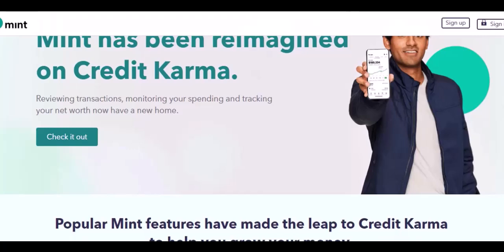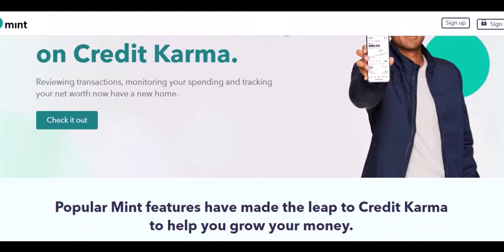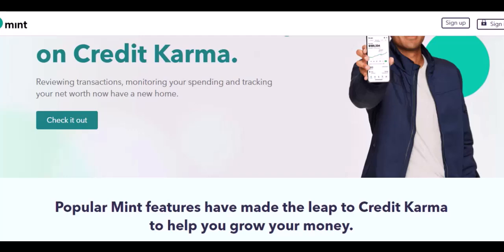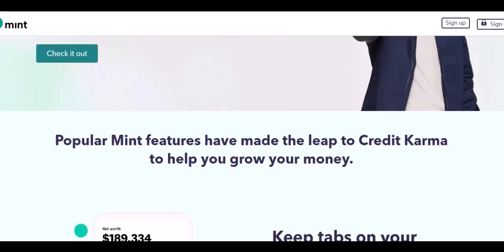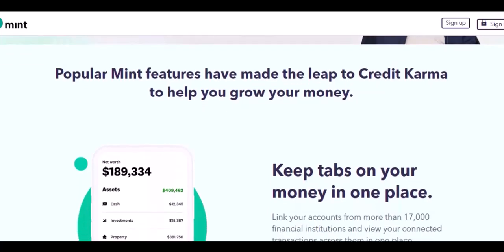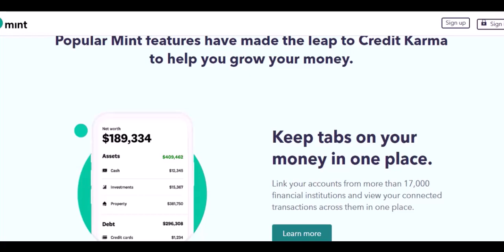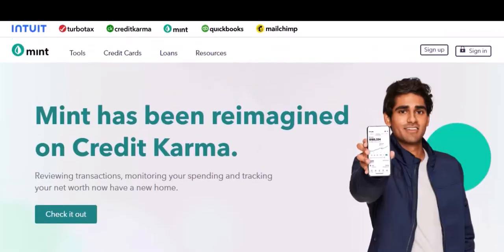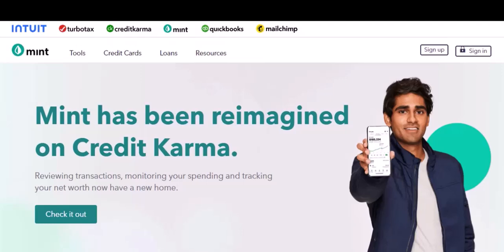How do I join a Mint account?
In this video we talk about How do I join a Mint account